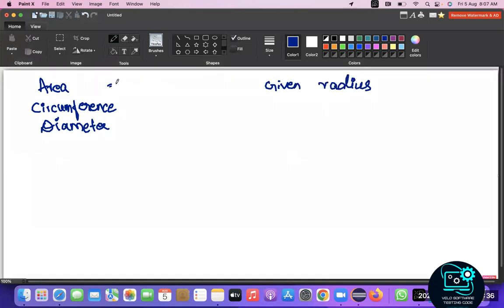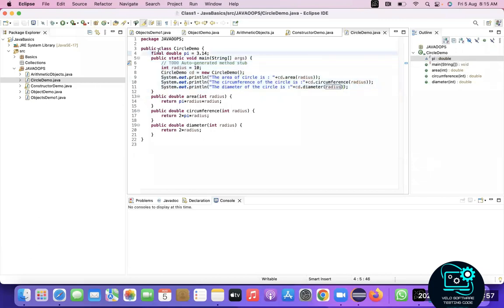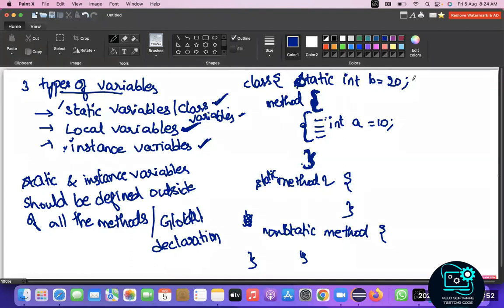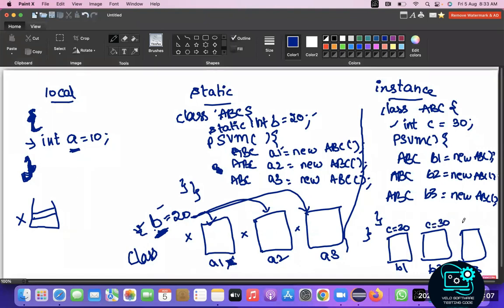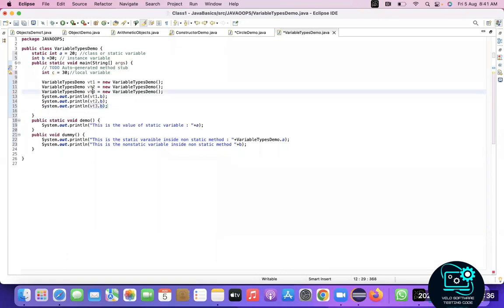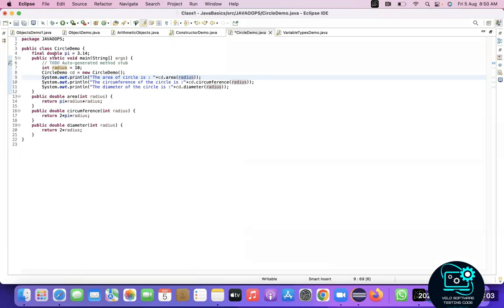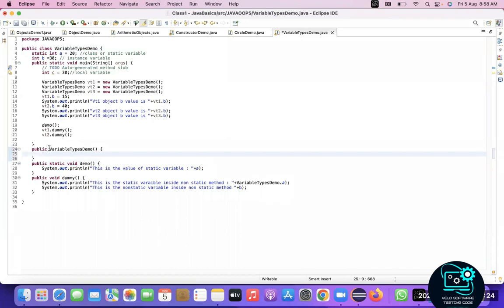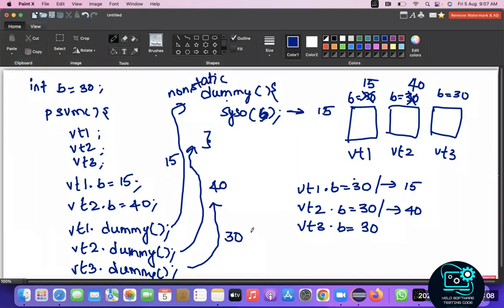Java Variable with example for Automation Testing by Jyoti